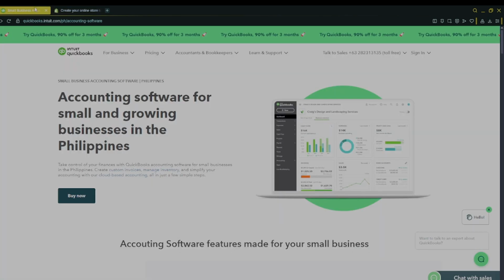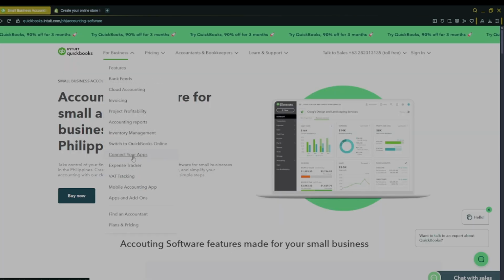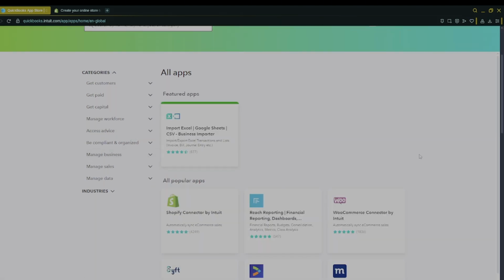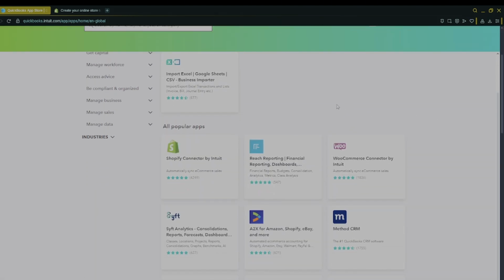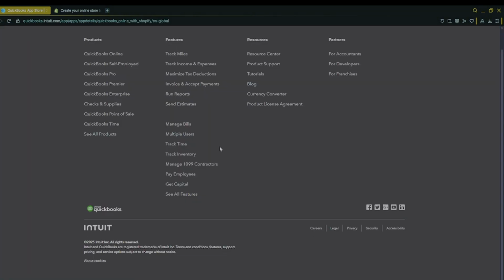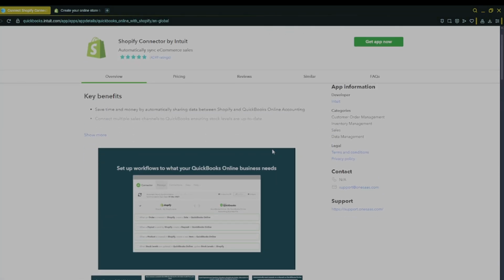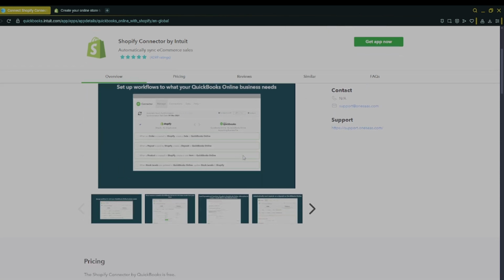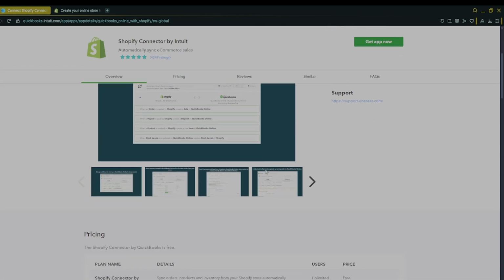NEW! How to Fix QuickBooks Integration Errors with Shopify (2025 Guide)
In this video, you’ll learn how to fix QuickBooks integration errors with Shopify in 2025. From syncing issues, missing transactions, connection problems, or data not updating, this guide covers the most common QuickBooks and Shopify integration errors and how to solve them. Perfect for eCommerce owners who rely on QuickBooks for accounting and Shopify for sales in 2025 and beyond.